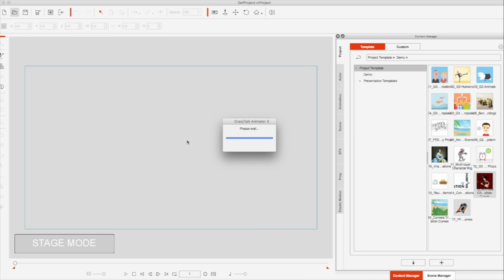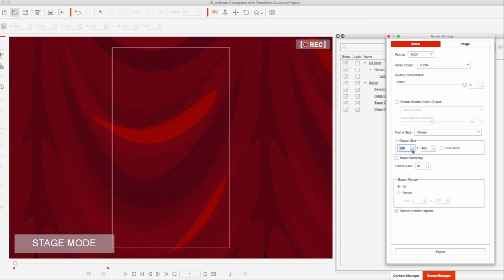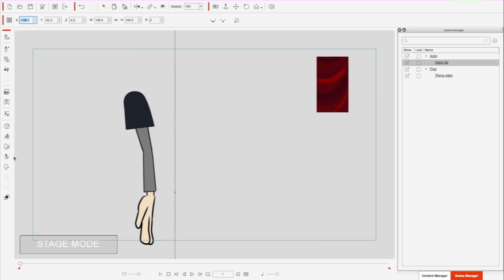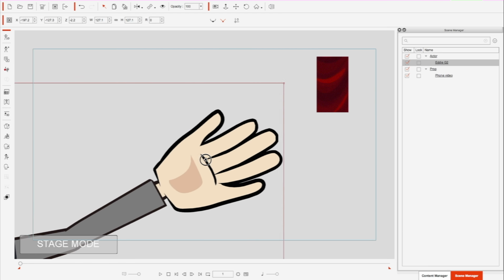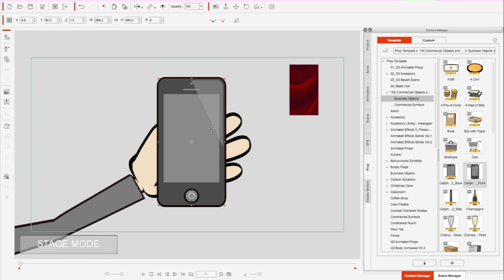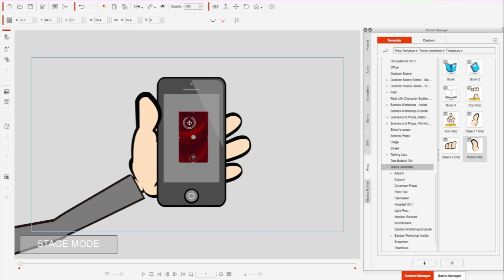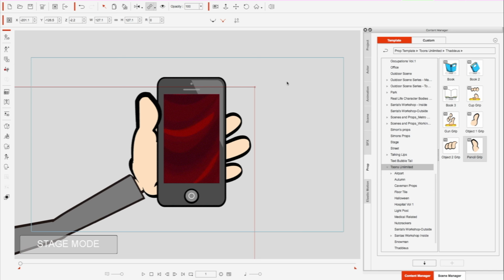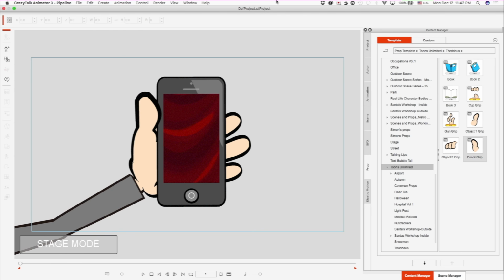How to Embed Videos into Crazytalk Animator 3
This is a video tutorial on how to embed videos into Crazytalk Animator 3.